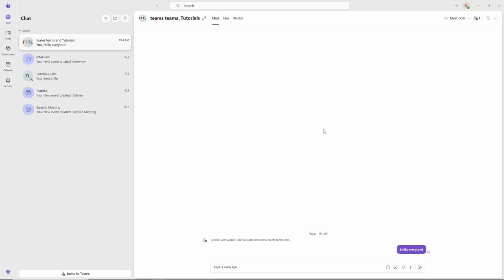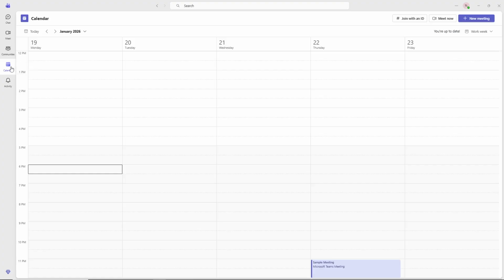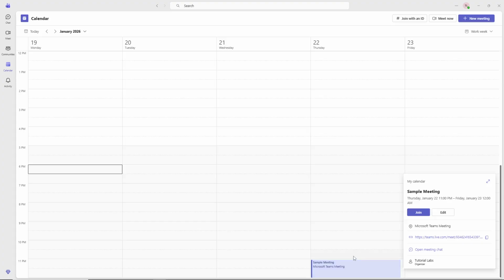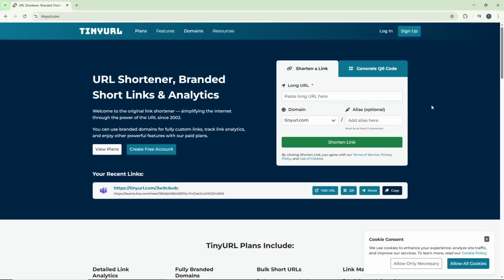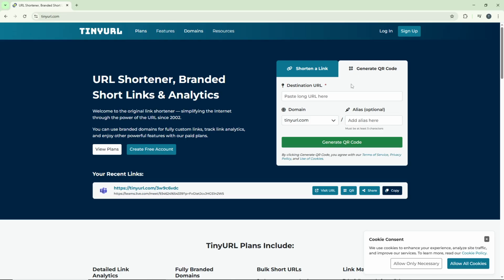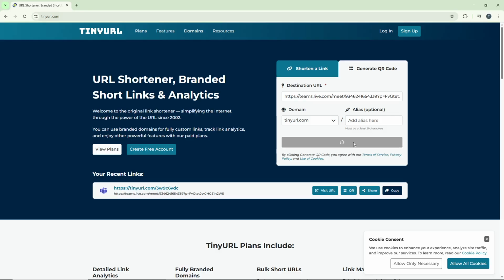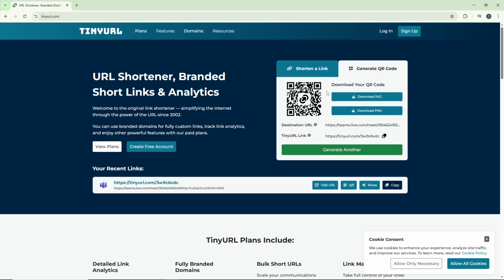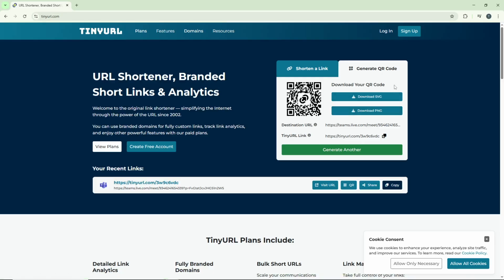How to Create QR Codes For A Microsoft Teams Meeting (Tutorial 2026)